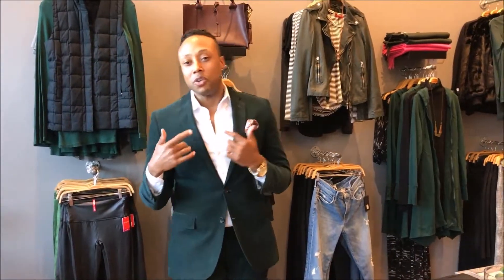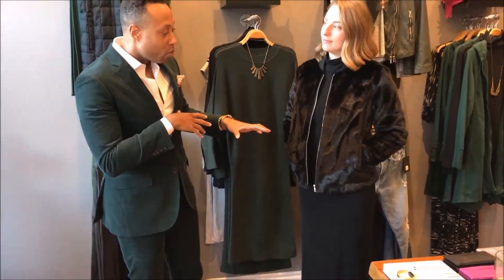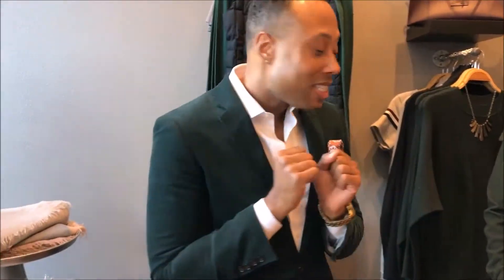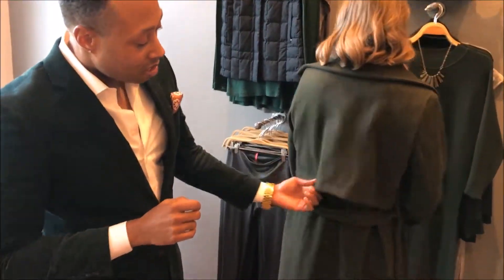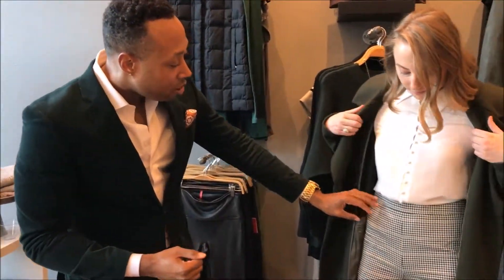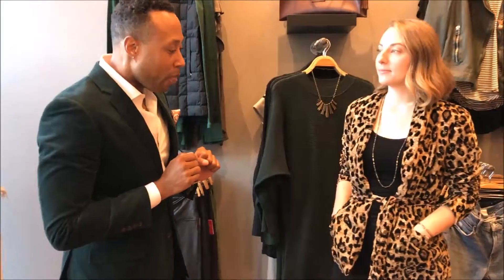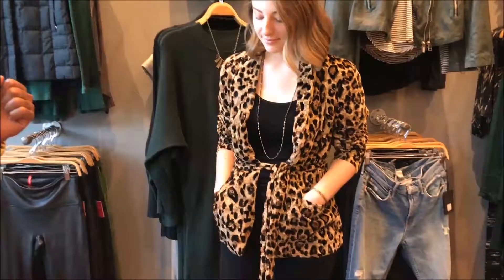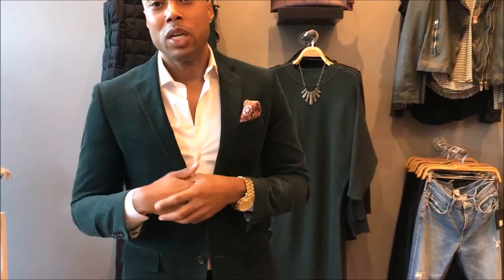LifeSTYLest TV Episode I First Impressions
Welcome to the first episode of LifeSTYLest TV! Here I'll provide style tips and suggestions for what to wear, how to wear it, color suggestions and much more!!!

Brandon Gaston, The LifeSTYLest
Portland, Oregon